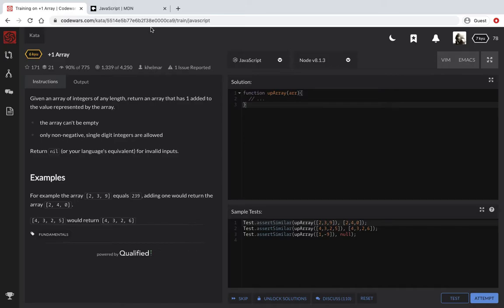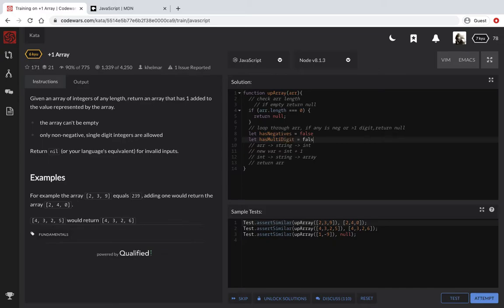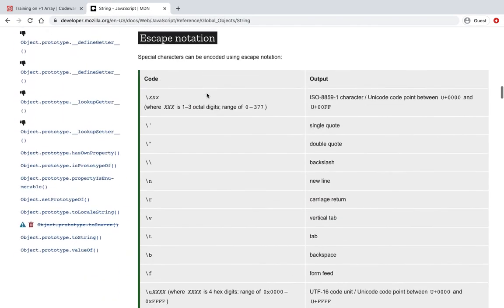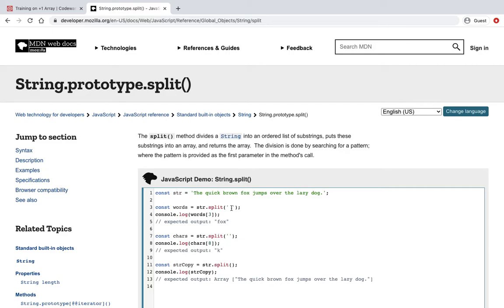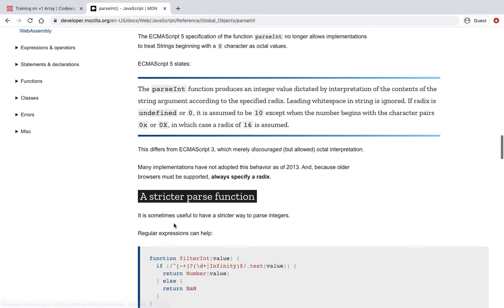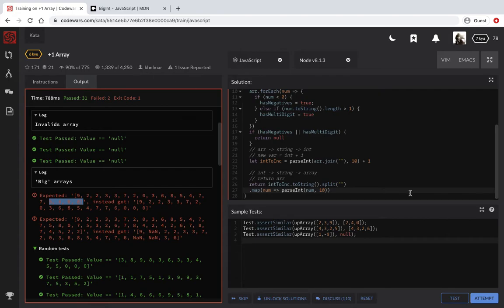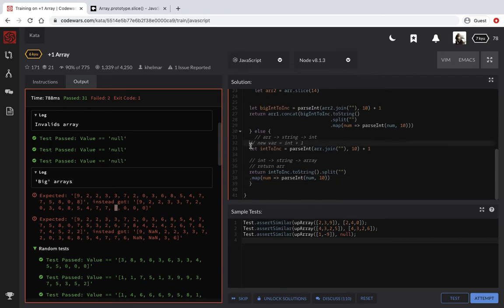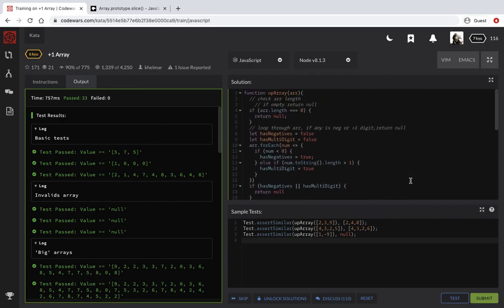Increment an array of ints by 1?? (Javascript solution)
In this weeks video I create an algorithm to increment an array of integers by 1. When the arrays are HUGE things get INTERESTING!

Happy coding!